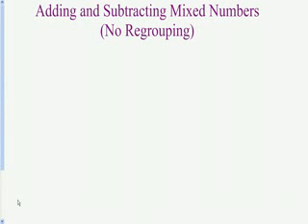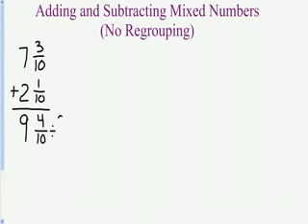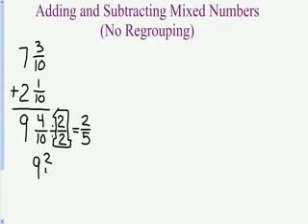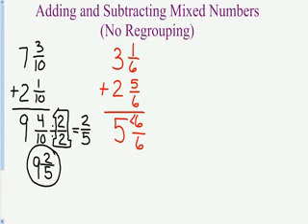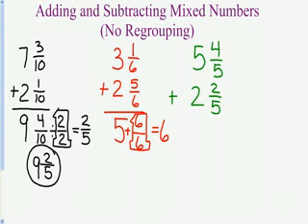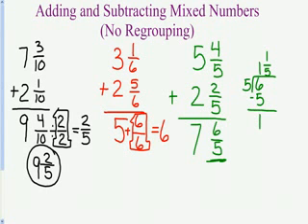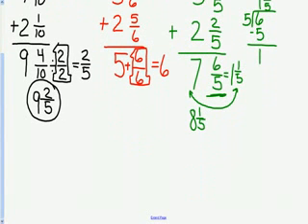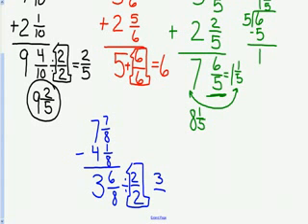Adding and Subtracting Mixed Numbers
Adding and subtracting mixed numbers with no regrouping.